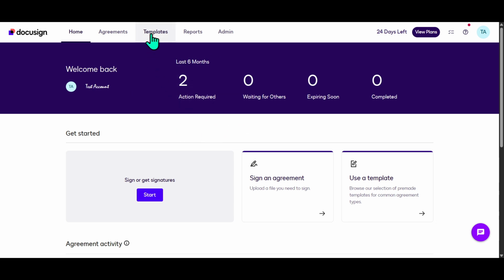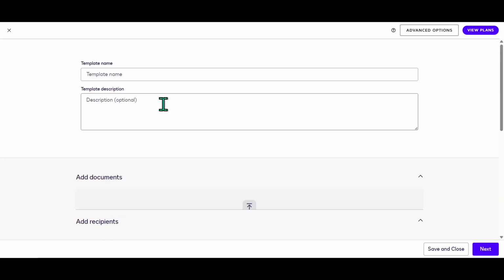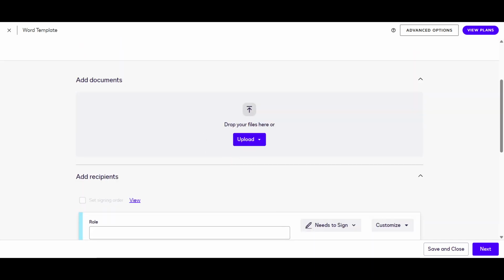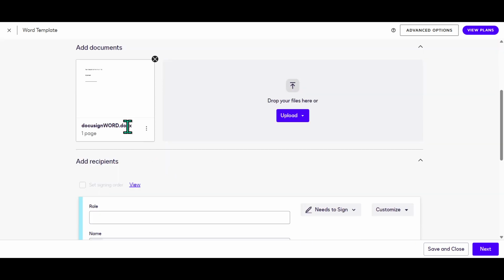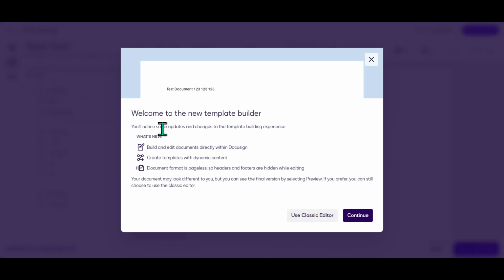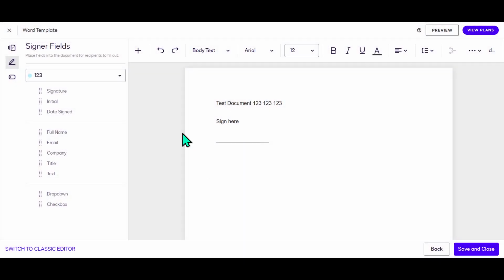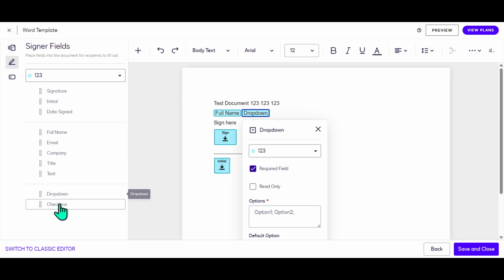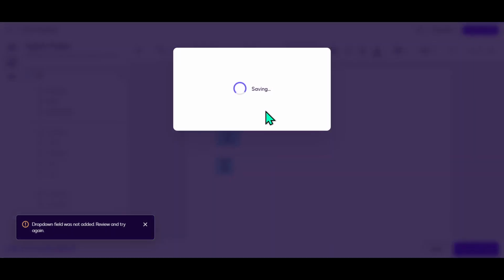DocuSign: How to Sign a Word Document (2025 Quick eSignature Tutorial for DOCX Files)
In this video, I’ll show you how to DocuSign a Word document by uploading your DOCX file and adding eSignature fields in just a few clicks. Fast, secure, and perfect for contracts, agreements, or forms created in Microsoft Word.